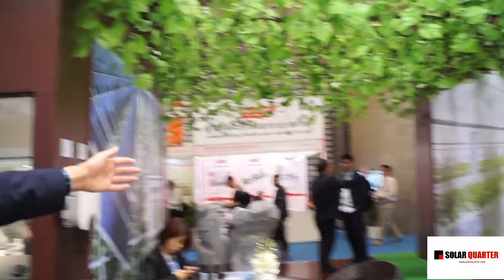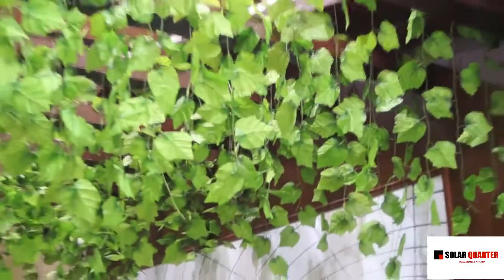Talesun Solar at SNEC 2017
Introduction to Talesun Solar at SNEC 2017